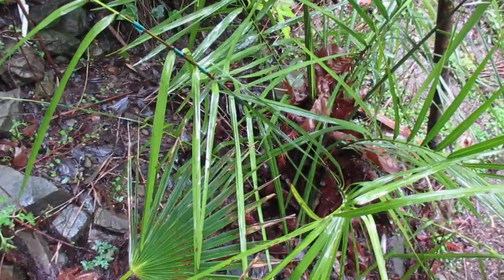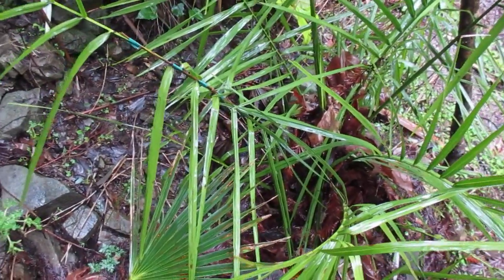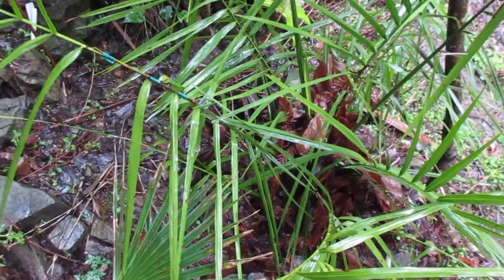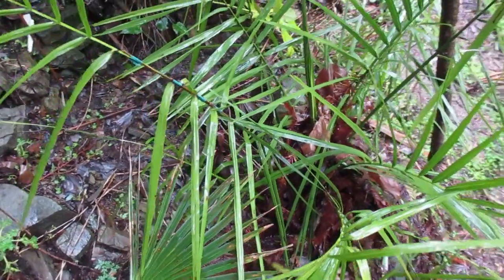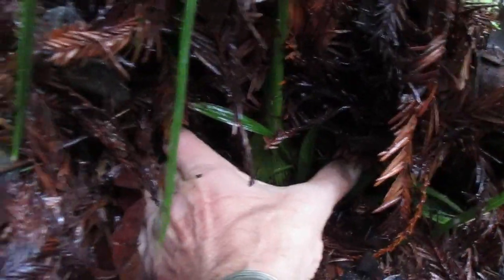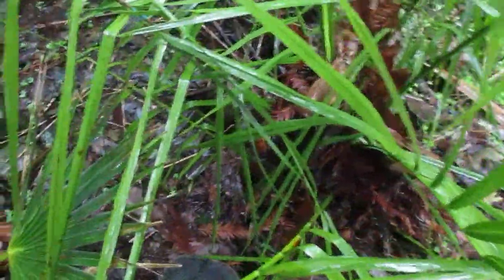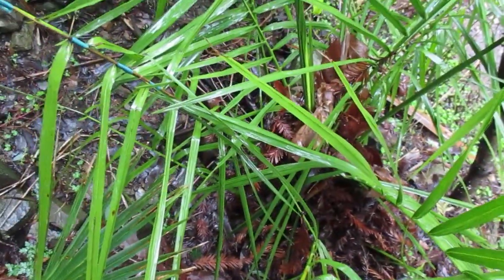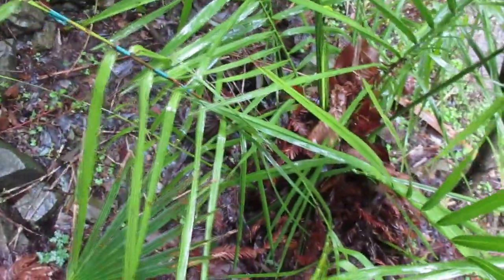Growing Jubaea chilensis Palm from Good seed source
Jubaea chilensis is a single-trunked, pinnate-leaved palm growing to 20-25 m tall. The trunk is the stoutest of any palm, commonly a metre diameter at the base, sometimes up to 1.3 m diameter, often widest in the upper part of the trunk, with smooth grey bark.